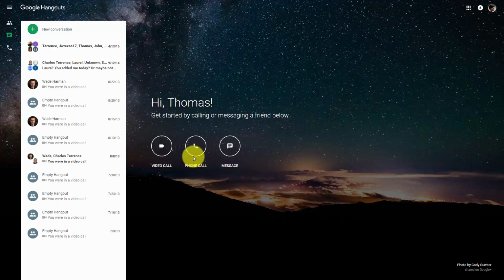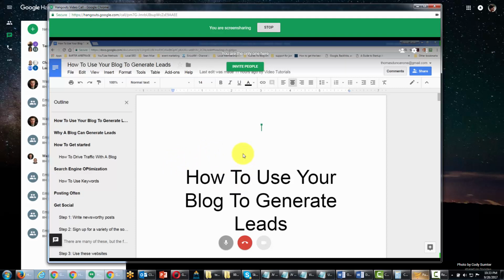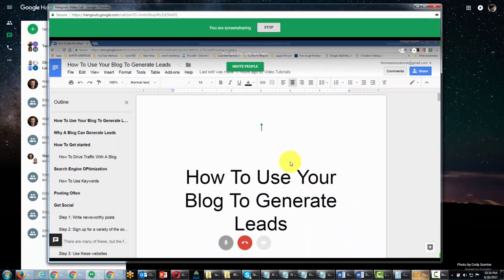0016 Collaborate With Google Hangouts